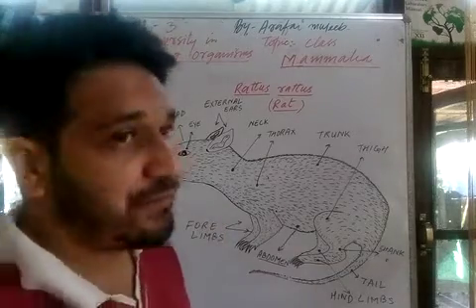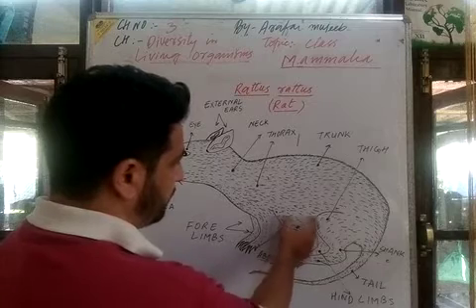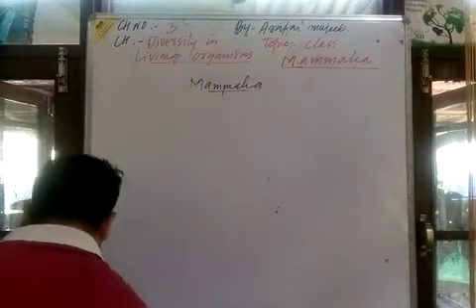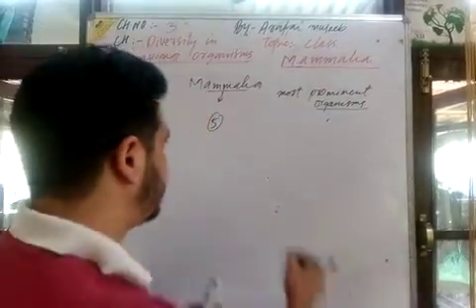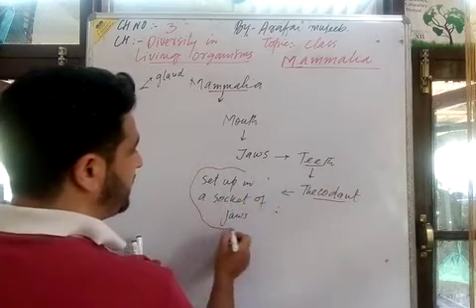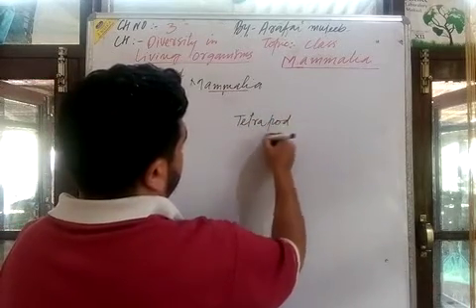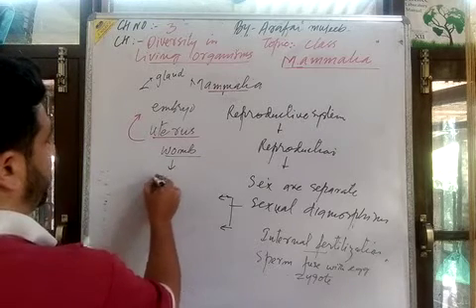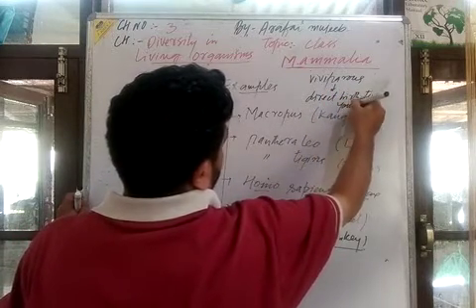9032_FEI_9th_Biology_T2_Ch3_VL22_classMammalia.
biology by Arafat mujeeb